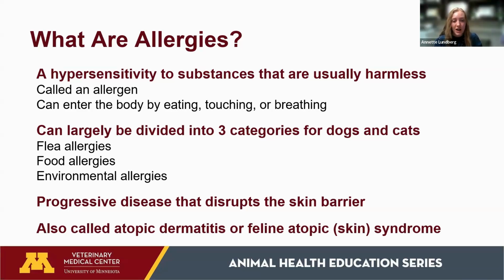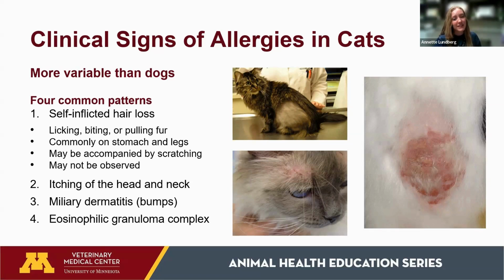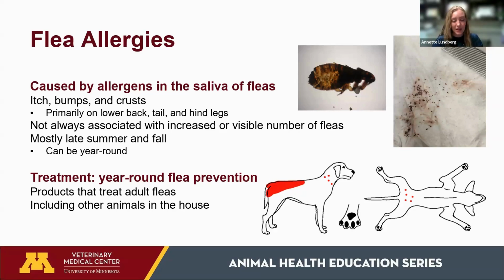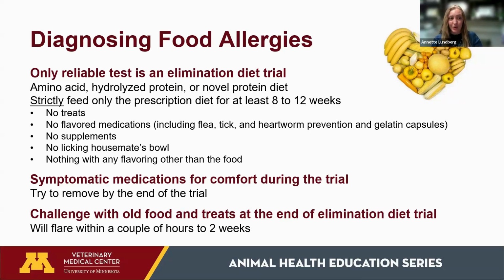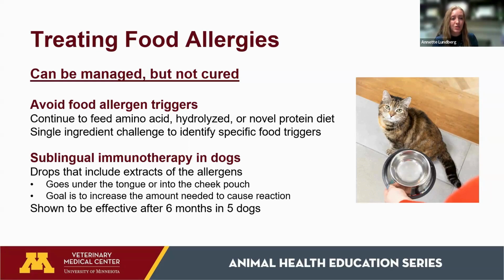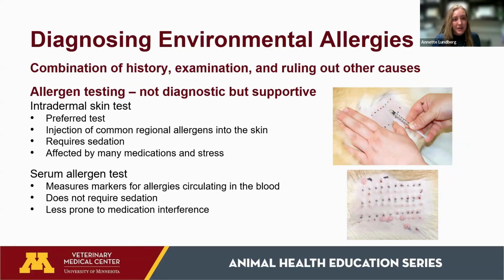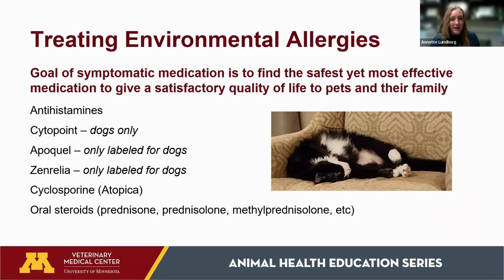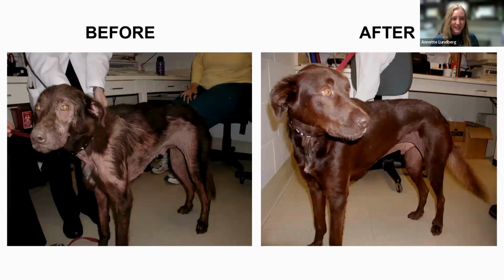Scratching under the surface: Allergies in dogs and cats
Led by Annette Lundberg, DVM, MS, DACVD

Dr. Lundberg discusses allergies in dogs and cats including the signs, causes, and treatment of allergies.